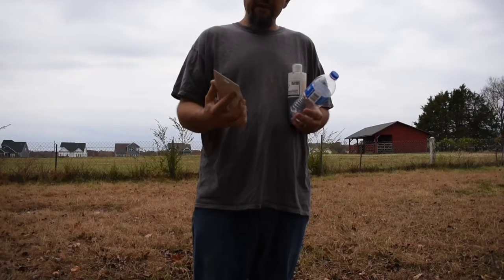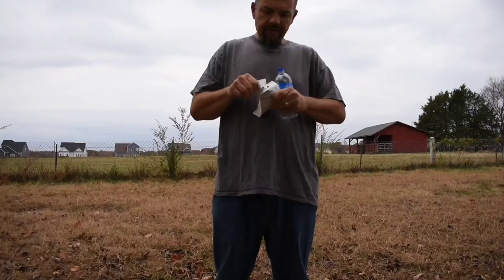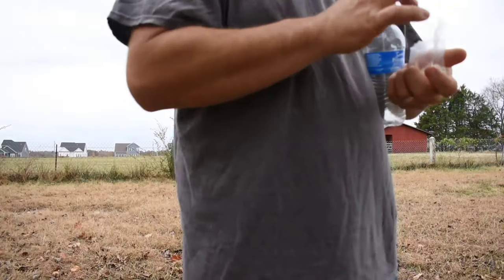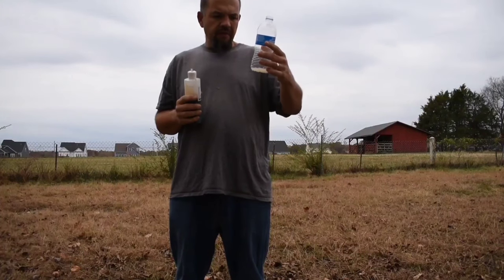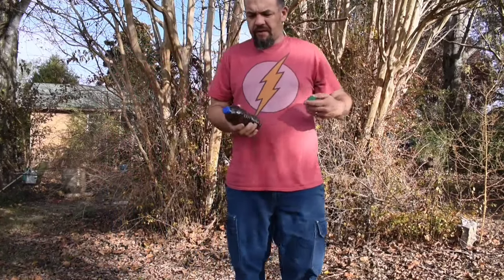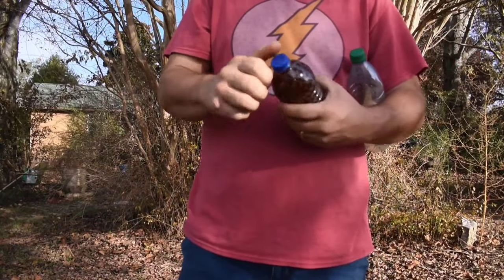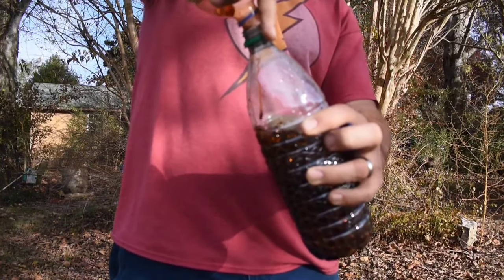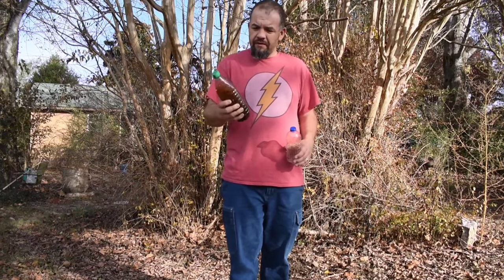How to make your own Time release Deer Scent Beads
In this video I am making time relase scent beads. Tou can make your own with tour favorite deer scent alot cheaper than you can buy it. It is a great way to get more use out of your deer scent as it will Last longer.